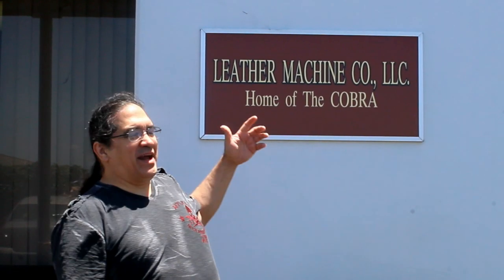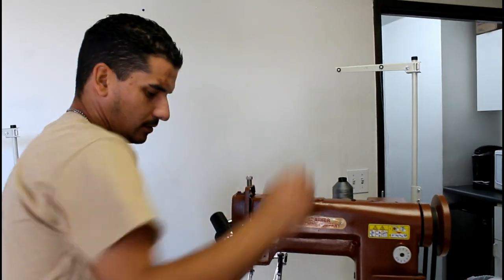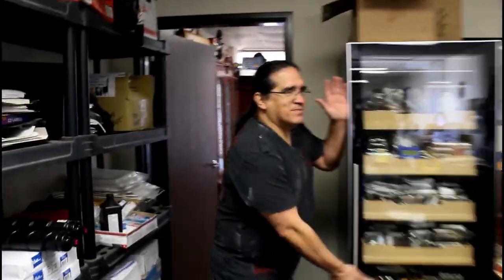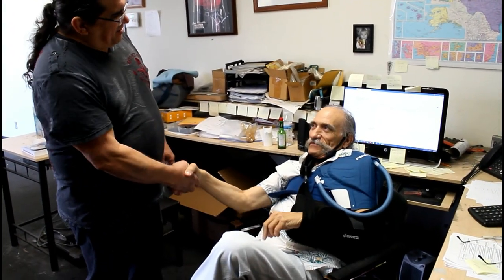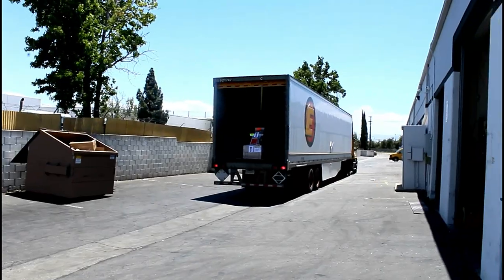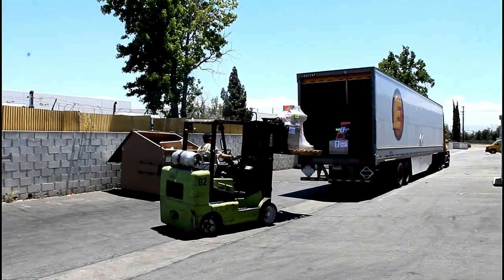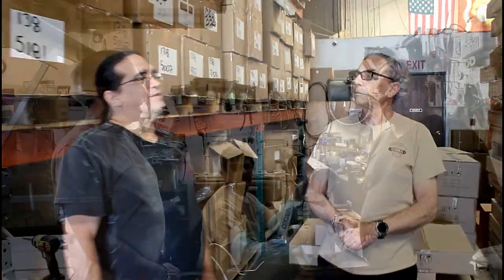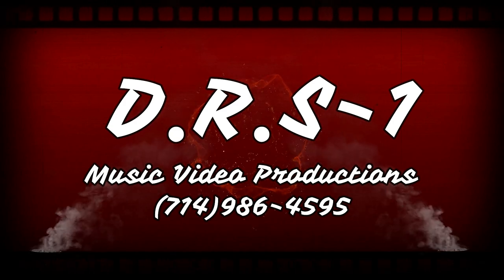Al Bane visits The Leather Machine Company. A Walking Tour.